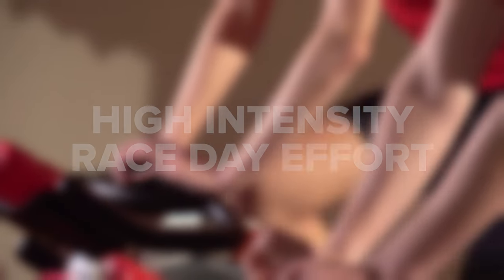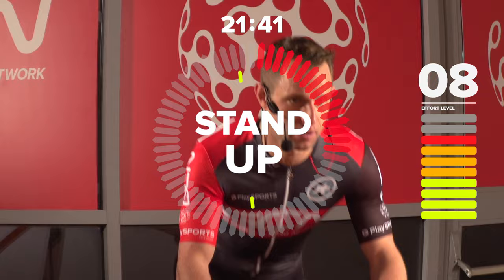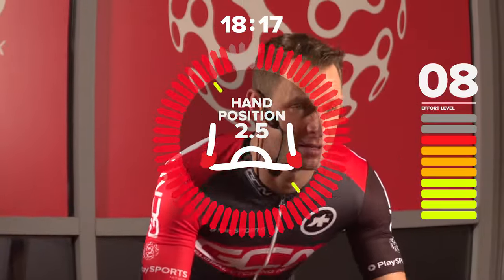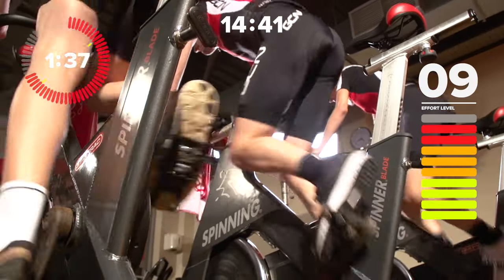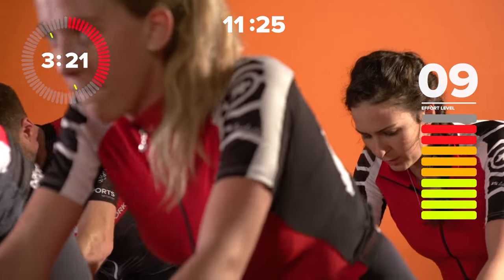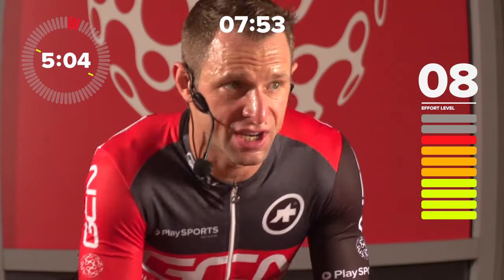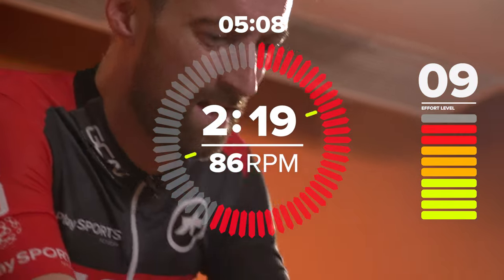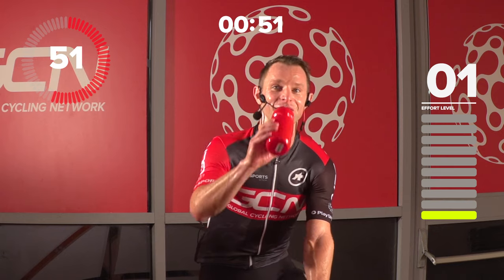HIIT Workout – High Intensity Race Day Effort – GCN 25 Minute Bike Session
Train to win! Are you ready for high intensity turbo trainer workout? Try this 25 minute indoor cycling training session featuring high intensity intervals.

Join the GCN team and special guests for a challenging, high energy and high intensity session. This 25 minute blast will prepare you for your next intense physical challenge, prepare yourself physically and mentally for the journey ahead! This is ideal for an indoor bike or for your turbo trainer. Try it and let us know how you get on down in the comments 👇

Thanks to Lucy Martin (@LUCYMARTIN05), Jessie Walker (@jesiwak) and Emily Collins (@EmilyCollins_NZ) for joining us!

Many thanks to The Club & Spa at Cadbury House for the use of their studio

Nordic - Overture Mind Vortex Drumfire
Mizuno - Illusion